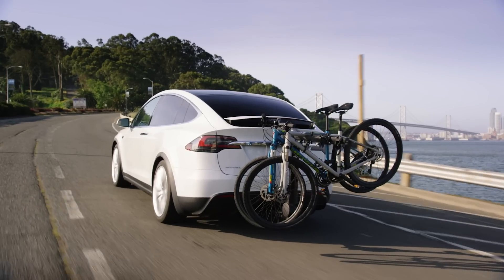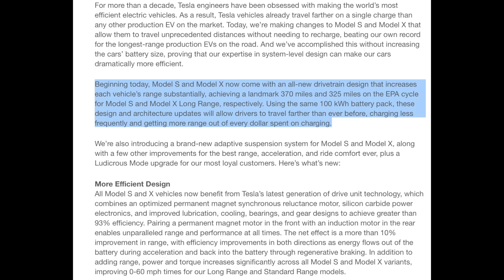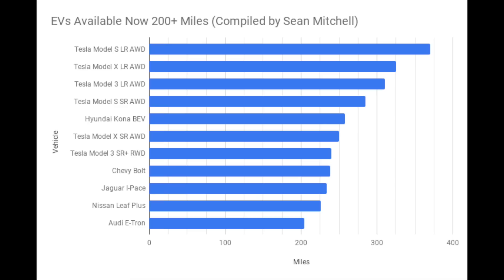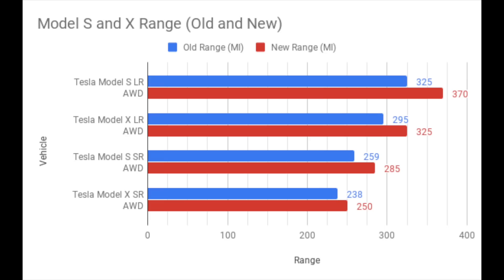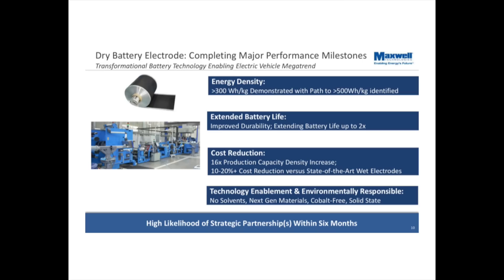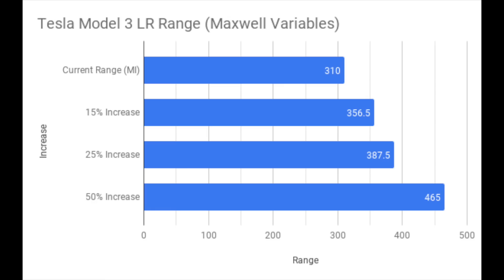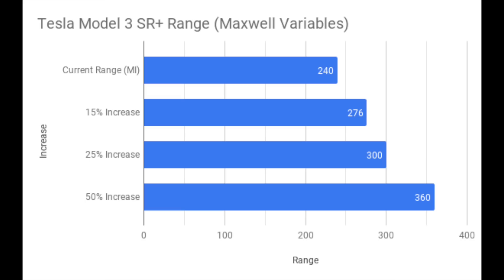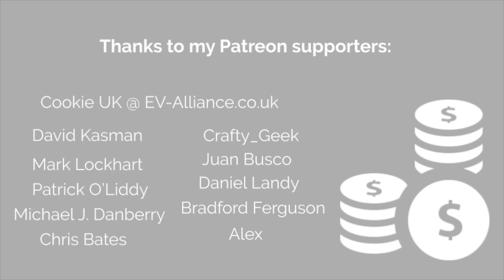Tesla's Model S and X update laps competition (again)